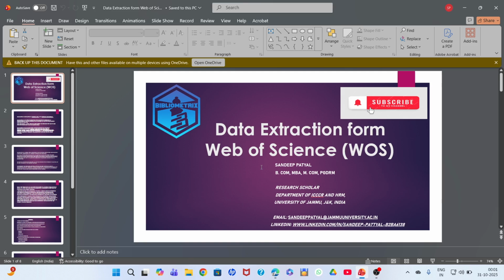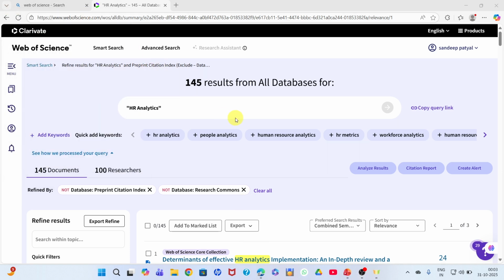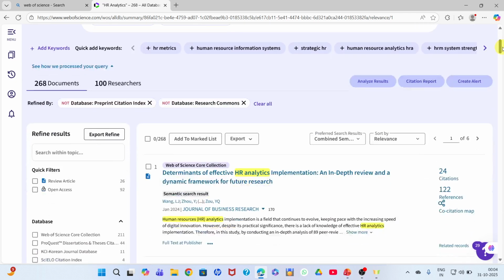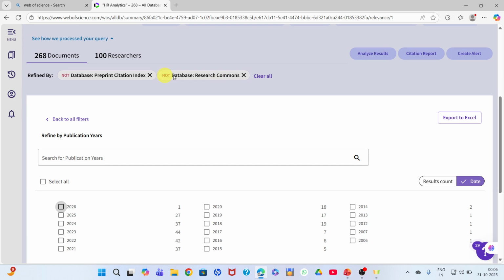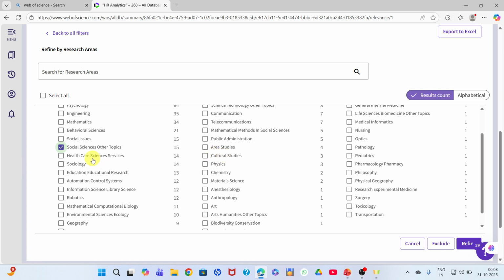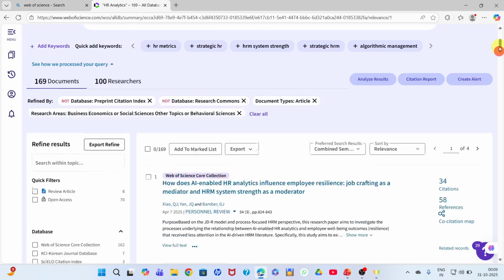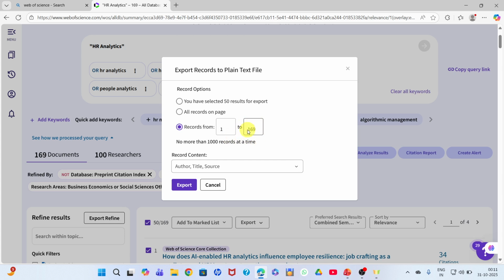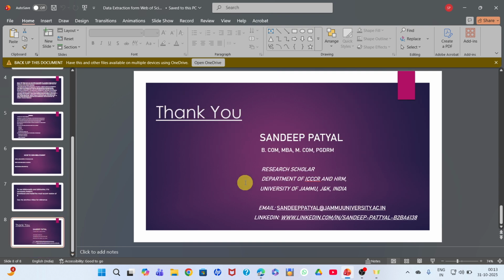Data Extraction from Web of Science || Extraction of Datafile from Web of Science || Sandeep Patyal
This video will show you step by step how to extract a data file from Web of Science for bibliometric analysis and other analyses.